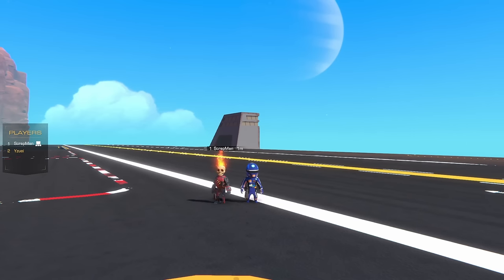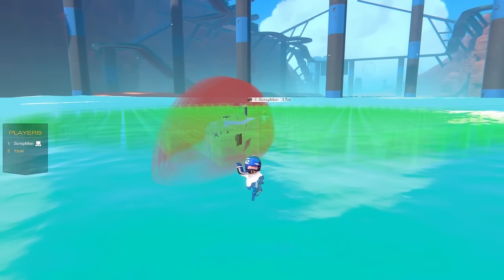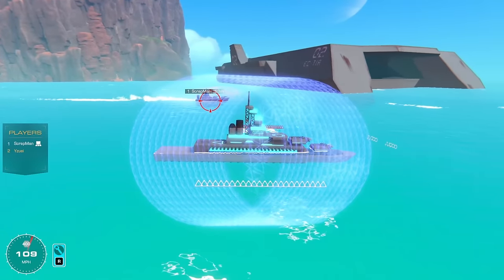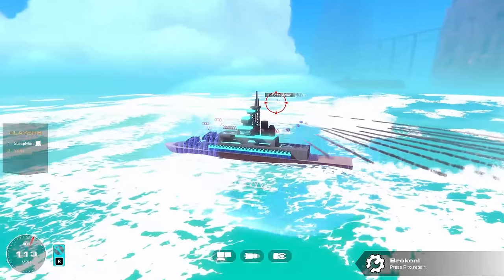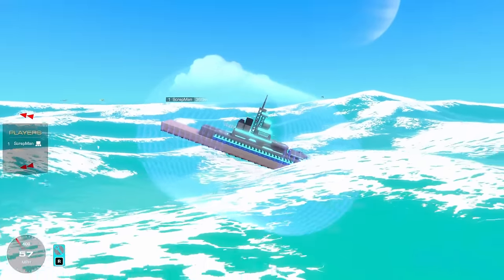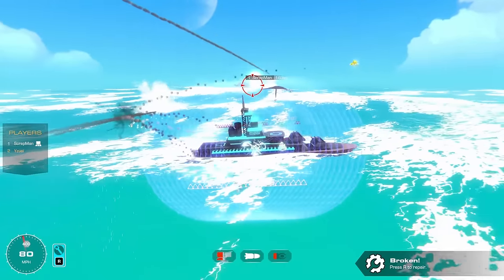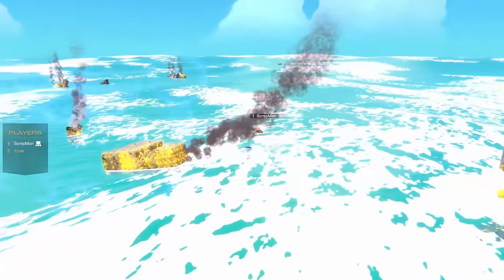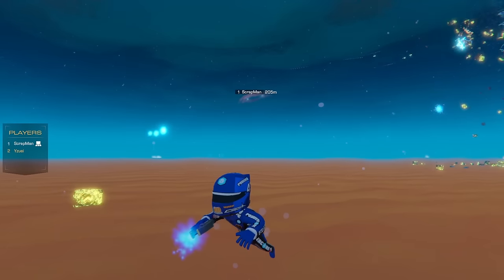I Built The LARGEST War Ship To Defeat My Friend! (Max Complexity)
We are making MAX COMPLEXITY BATTLESHIPS!